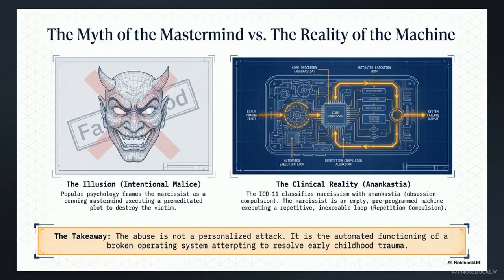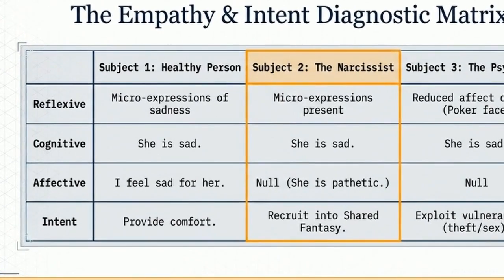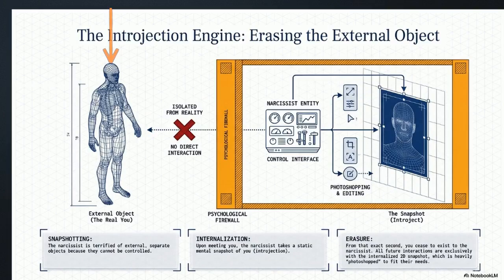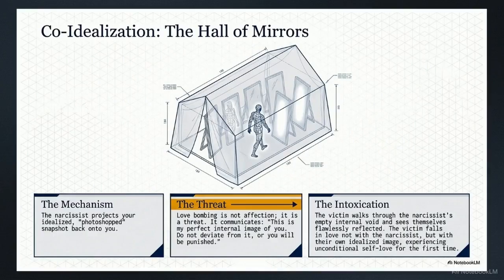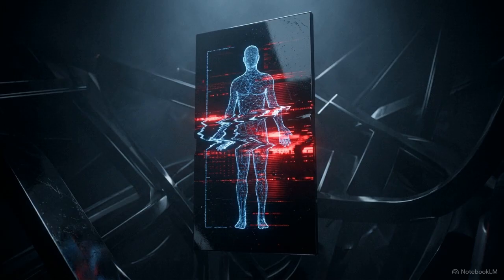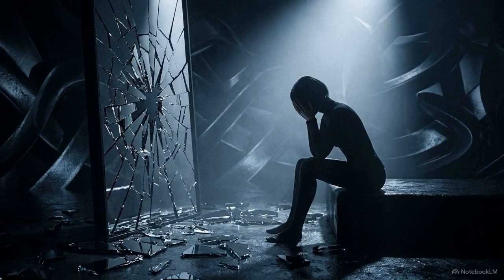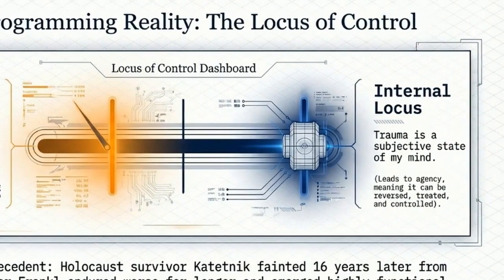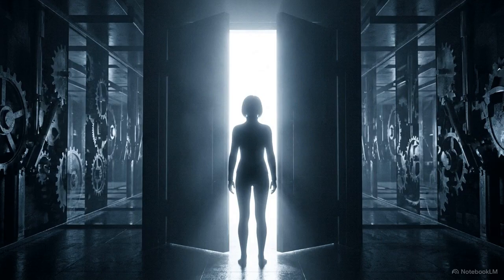The Narcissistic Blueprint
This video is based on the extensive research of Prof. Sam Vaknin on narcissism. His work has been a major source of insight for me, and this content is my attempt to present those ideas in a clear and accessible way. The goal is to help viewers better understand narcissistic relationships, learn how to deal with narcissistic abuse, and begin the process of healing from these experiences. The video provides a clinical blueprint of the mechanical nature of narcissistic abuse, refuting the idea of a calculating mastermind in favor of an automated, trauma-driven system. The video details how an abuser replaces a victim’s true identity with a mental snapshot to maintain a shared fantasy that eventually ends in a destructive discard cycle. This process creates profound grief by mimicking the simultaneous loss of a partner, a parent, and one's own sense of self. To escape this "machine," victims must shift from an external to an internal locus of control while establishing sovereign boundaries. Ultimately, recovery is based on nervous system regulation and reclaiming personal meaning from the abuser’s distorted reality.